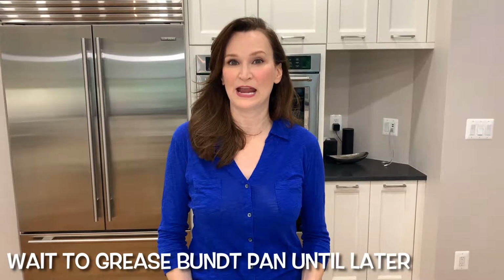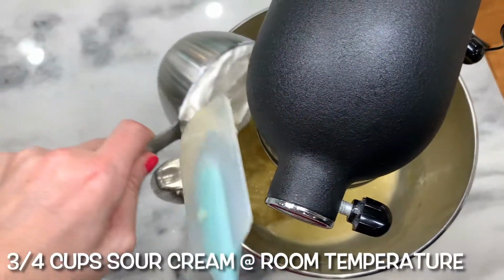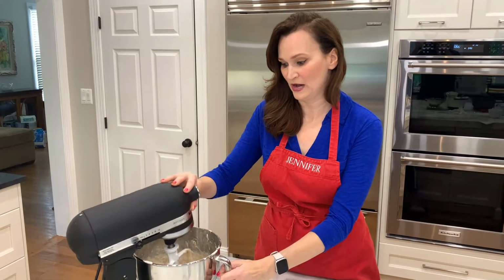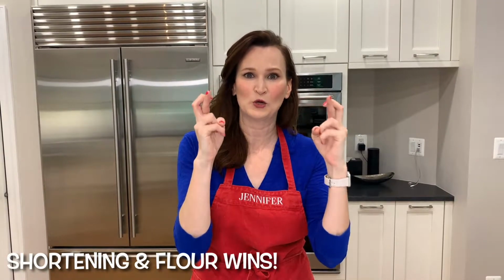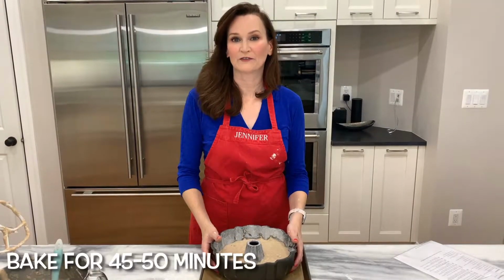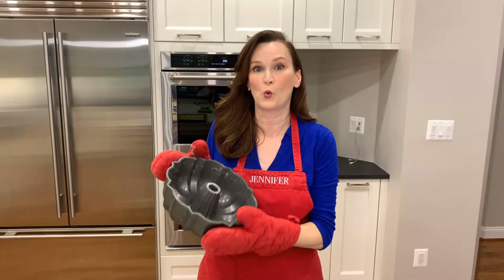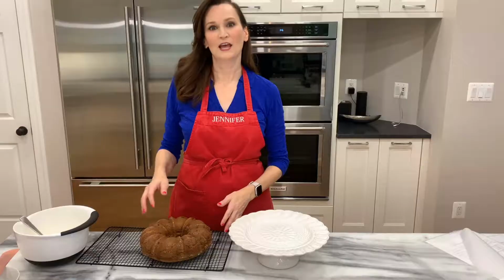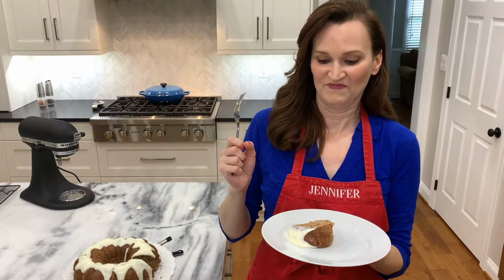Simple to make Banana Cinnamon Bundt Cake! Easy and delish! How to get it clean out of the pan.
This is so light, fluffy and utterly delicious, taking your banana bread to a whole new level! Have I mentioned that I figured out a way to get it to come clean out of the pan too?! Well, I did, after doing some research of various methods. This one is the winner. It was easy as 1, 2, 3 to make too.